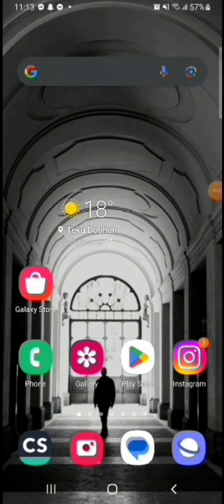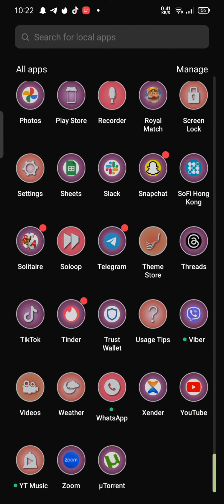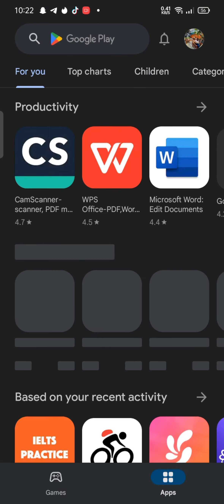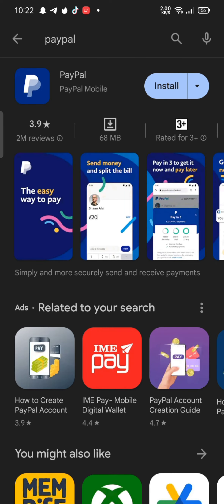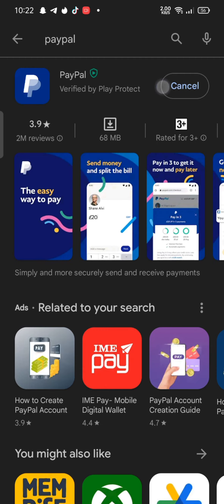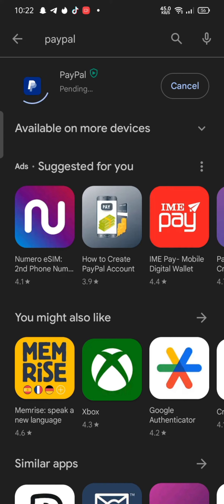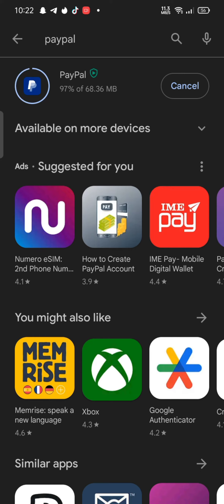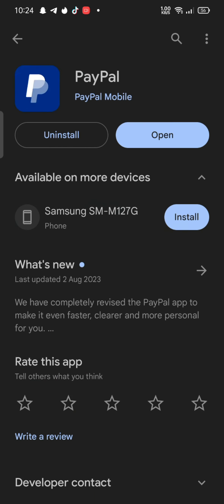How to Download/Install PayPal App on Android Mobile 2023?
In this step-by-step tutorial, we'll walk you through the process of downloading, installing, and setting up the PayPal app on your Android device. Whether you're sending money to friends, making secure purchases, or managing your finances, the PayPal app offers a convenient and user-friendly experience. Join us as we ensure a seamless installation and help you harness the power of digital payments. Watch now and embrace the future of hassle-free transactions with PayPal!